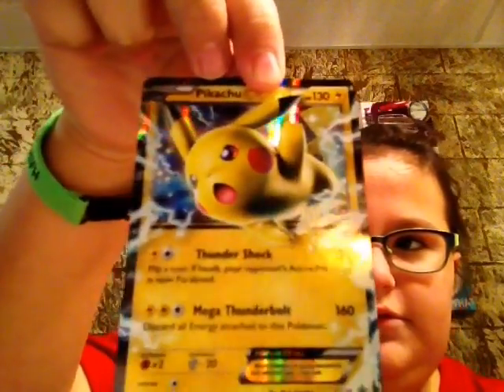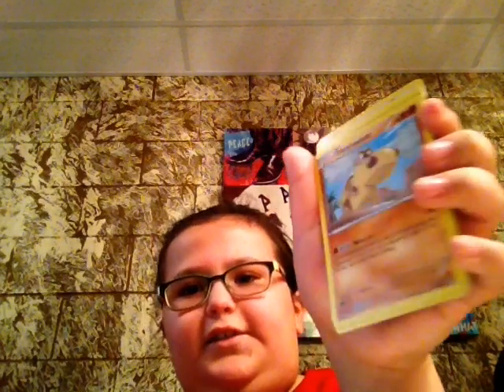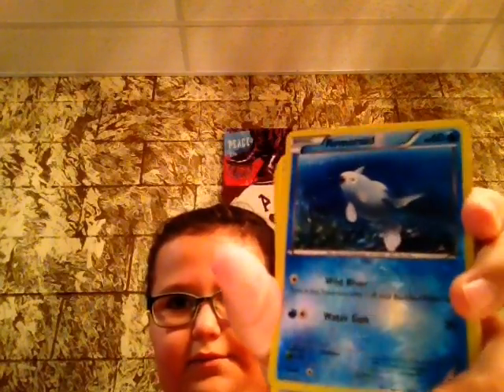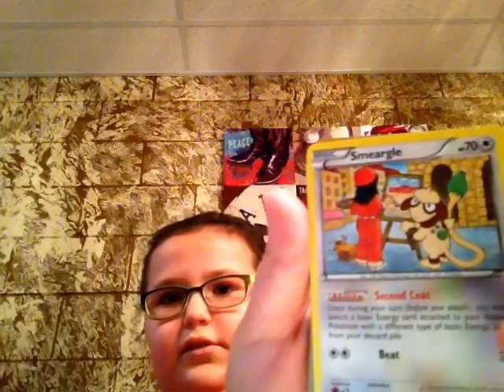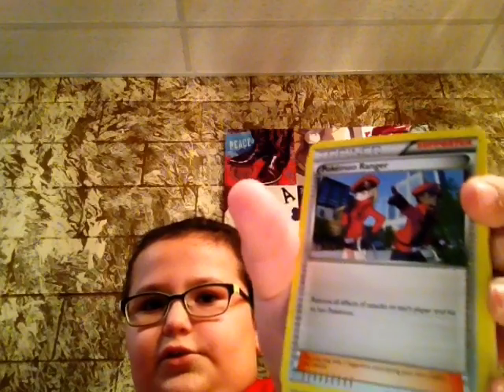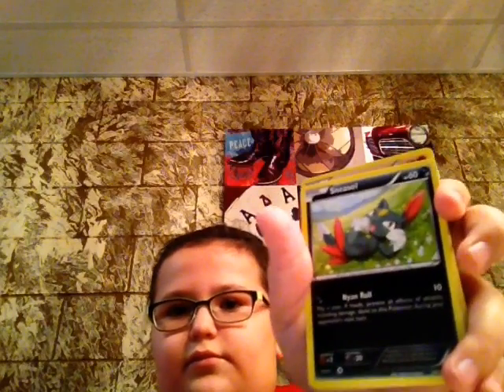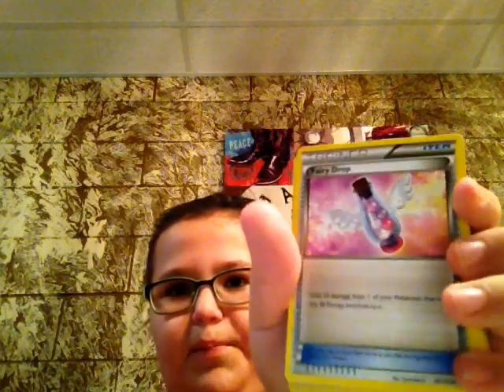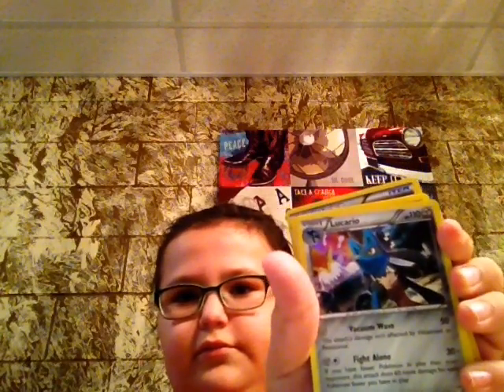Laetner's Pikachu Tin Opening 😂😂